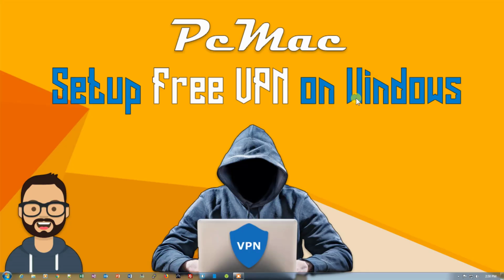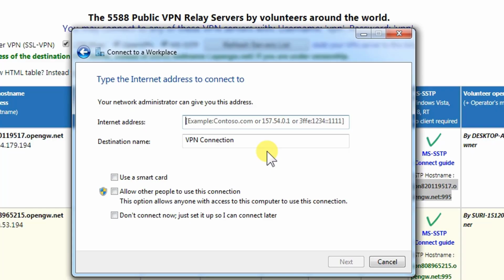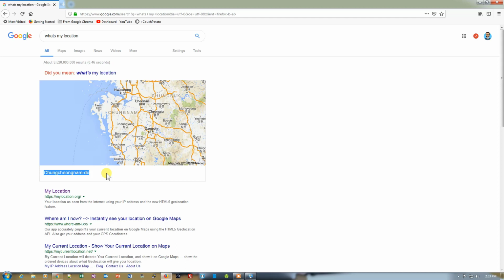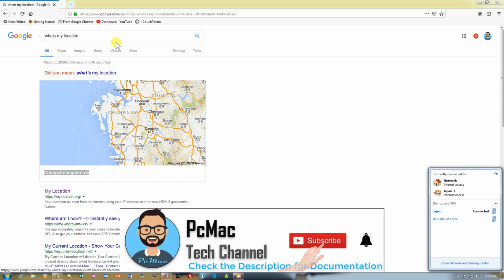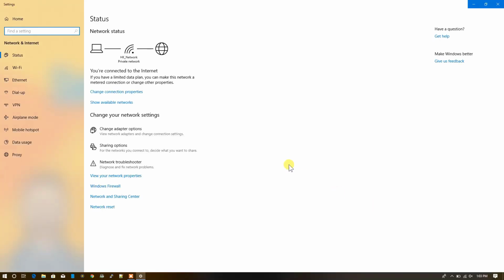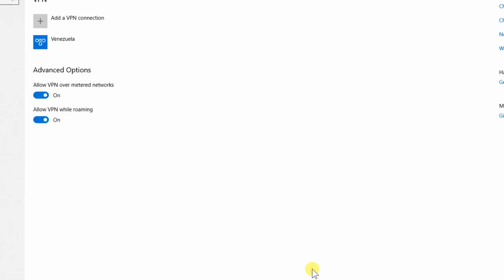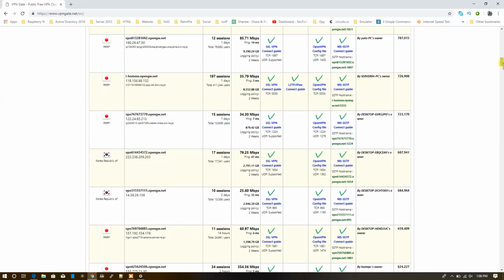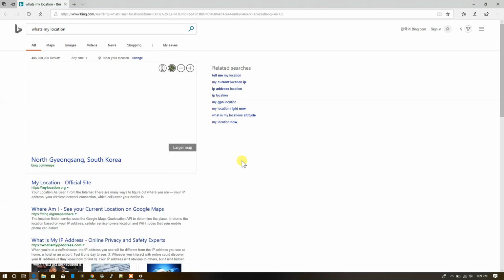Free VPN Setup | Windows 7 & 10 | Without Software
In this video, i will guide you to setup VPN connection on your windows computer without any third party software.

Windows

Follow Us On!